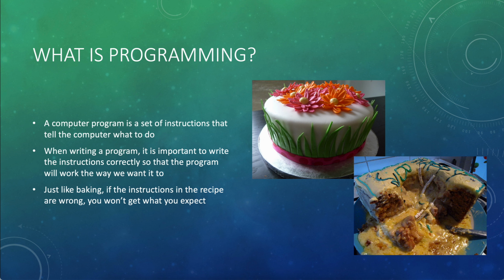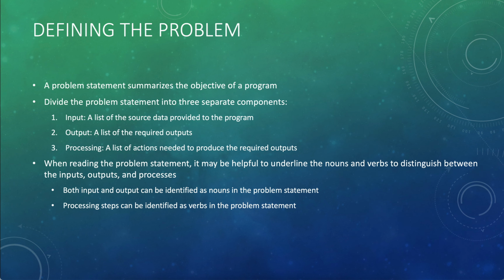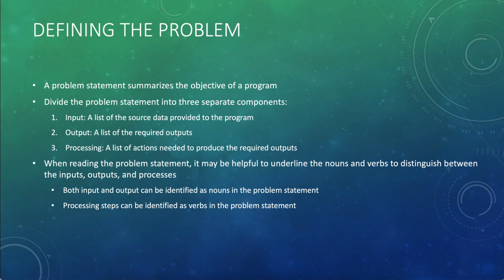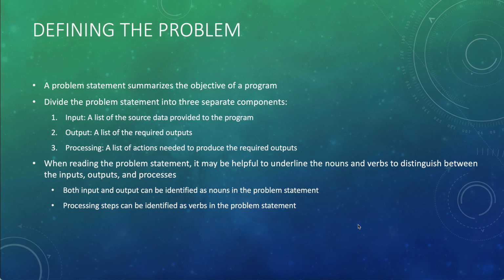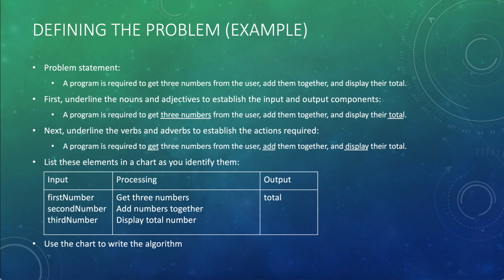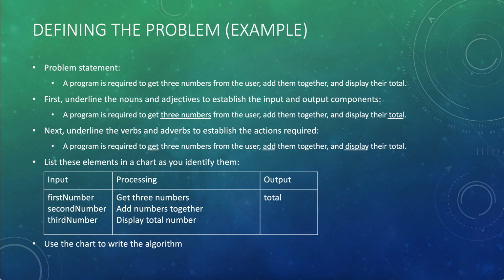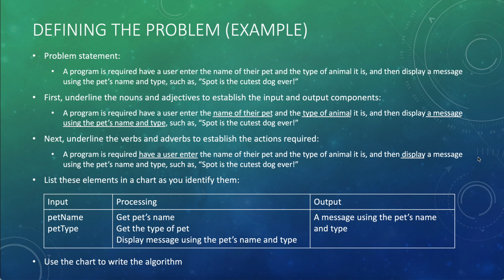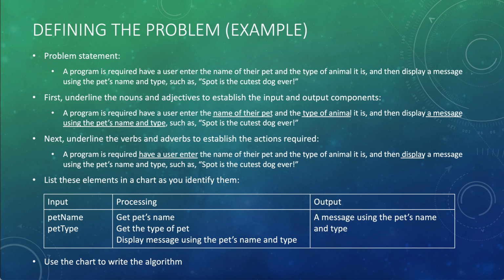CIST 1305 Module 1